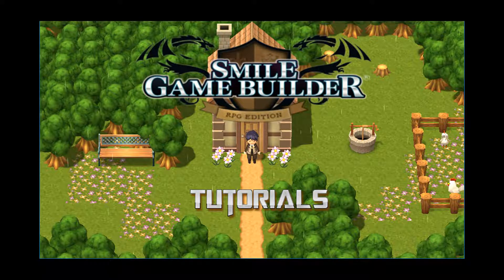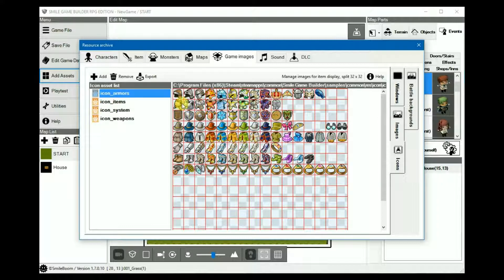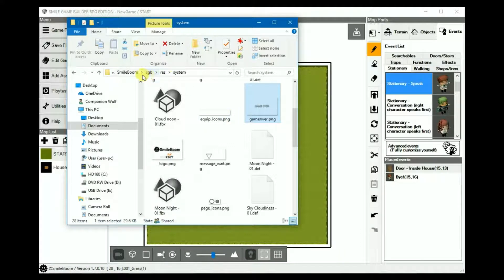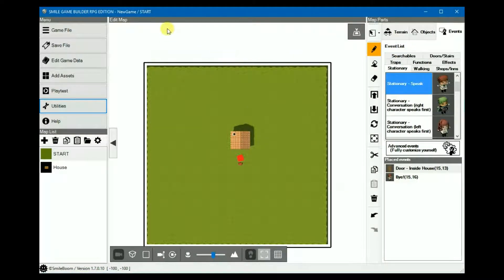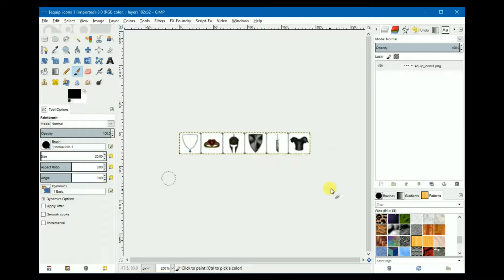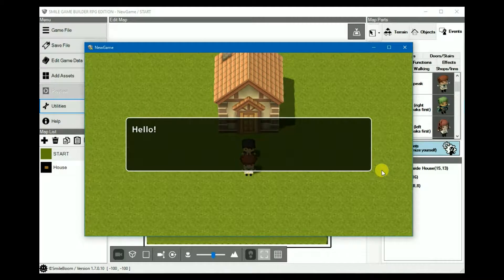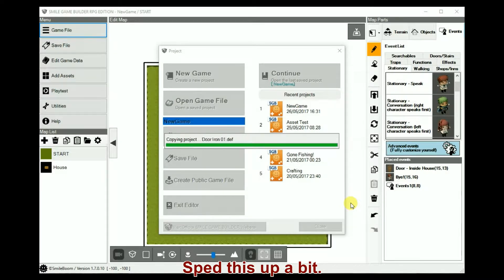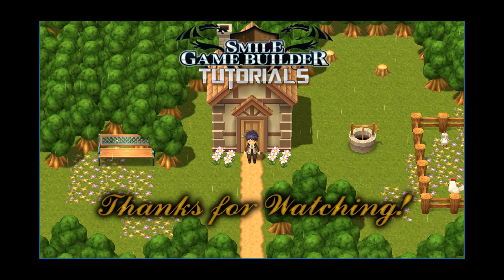Smile Game Builder Tutorial #35: Customizing Graphics ("Hidden" System)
In this video, I show how to customize some of the "hidden" graphics, i.e., those not directly importable via Add Assets. They are the Game Over image, equipment items (status screen) and message wait cursor (animated).

Visit Smile Game Builder Official site for more tutorials, news and updates, as well as projects updates: